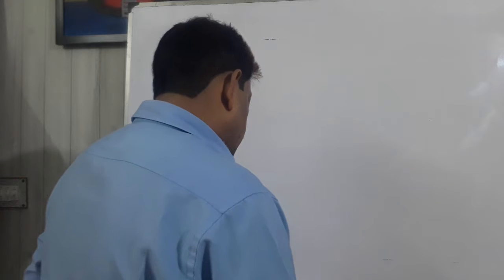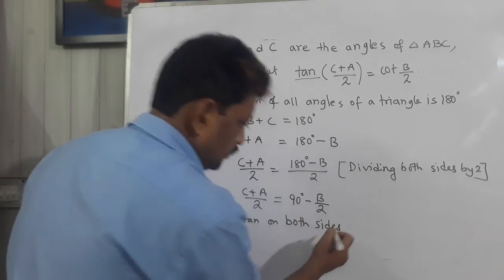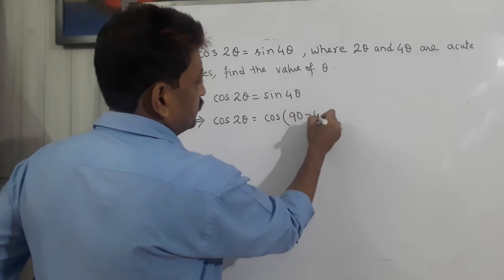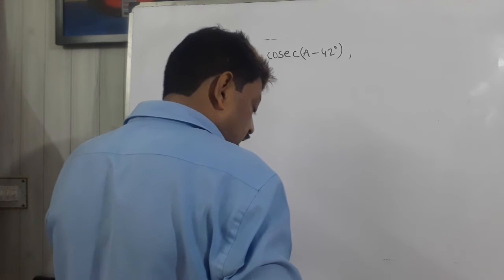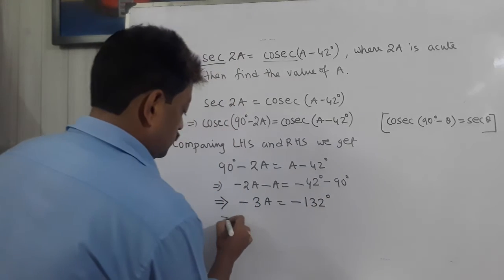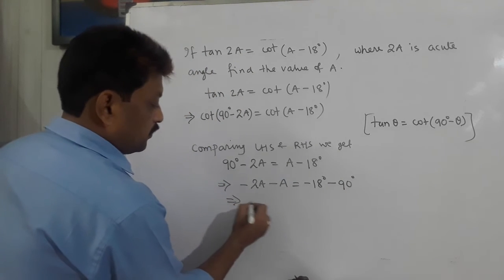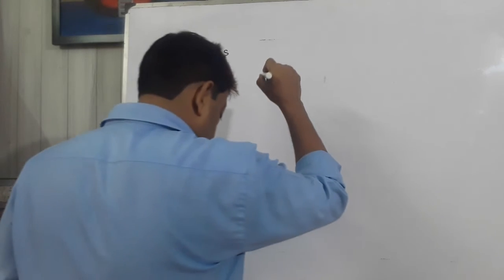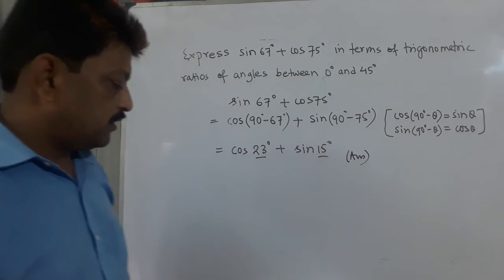Introduction to Trigonometry|| Class 10 Mathematics|| By Pradip Sir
Solutions of problems based on Trigonometric  ratios of Complementary angles